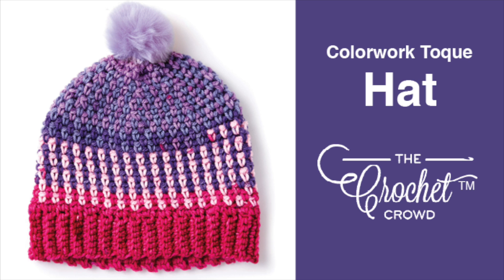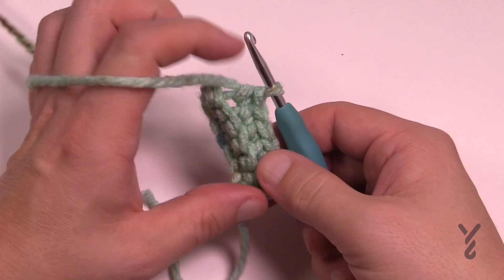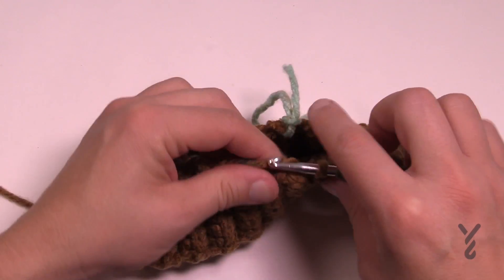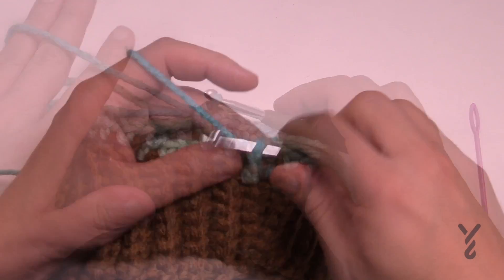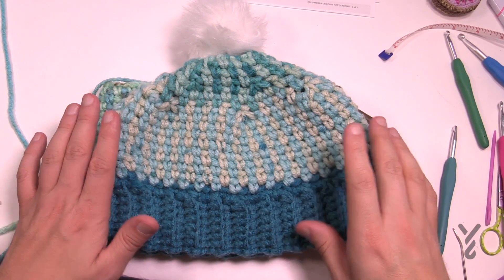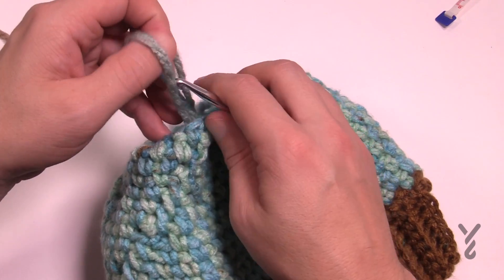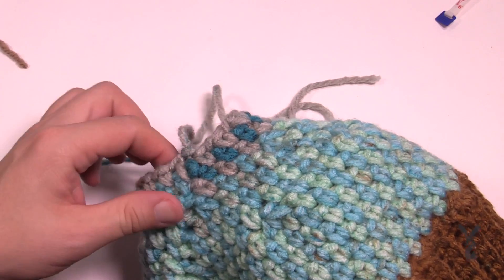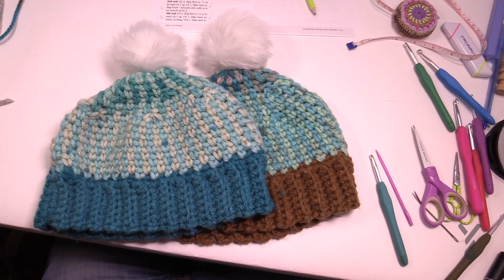Easy Crochet Color Work Moss Stitch Hat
Crochet his amazing Crochet Colorwork Hat. This is an easy to crochet hat that utilizes 1 ball of Caron Chunky Cakes or Caron Chunky Cupcakes to make. The colours change every other row by being strategic with the ball. Use one strand from the inside of the ball, the other from the outside of the ball. The colours work together and create unique looking projects.

For the toque style, follow the suggested pattern. Using the 6.5" distance from the edge of the brim before starting the top decrease. For the beanie style, crochet only 5.5" up from the brim and it forms the top of the head shape better. Each are a style on their own.

Caron Chunky Cupcakes are exclusive to Michaels USA only. For us here in Canada, I would suggest Caron Chunky Cakes that you can find at Michaels.